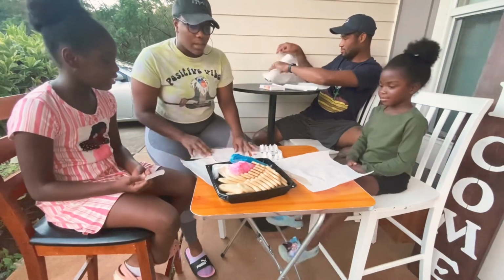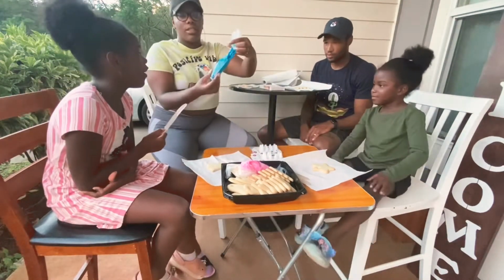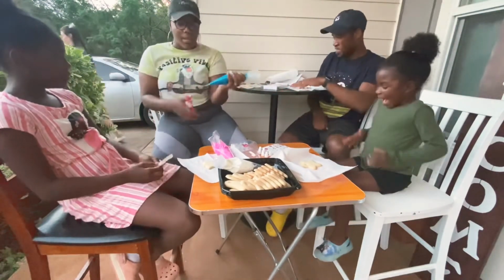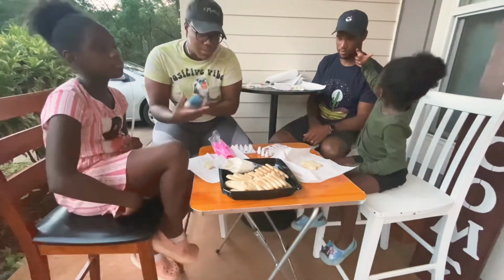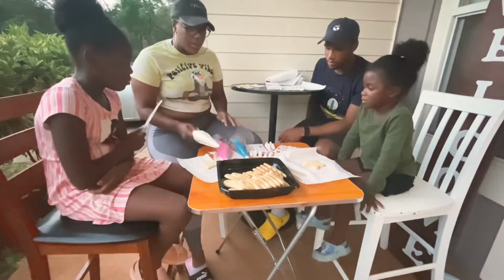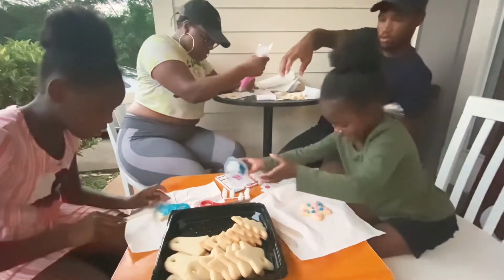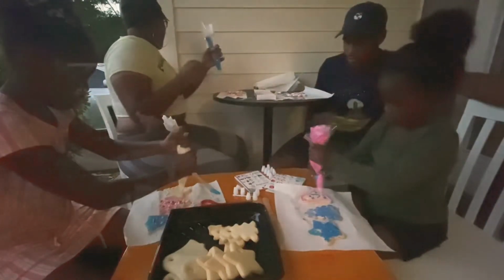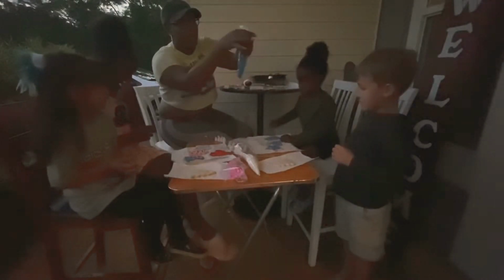VLOGMAS day3| decorating cookies outside| vibing out with a few neighborhood kids |making tik tok’s